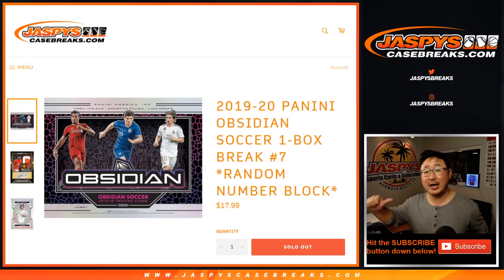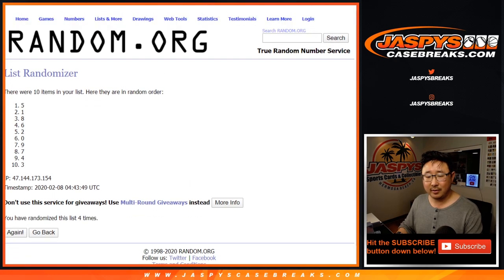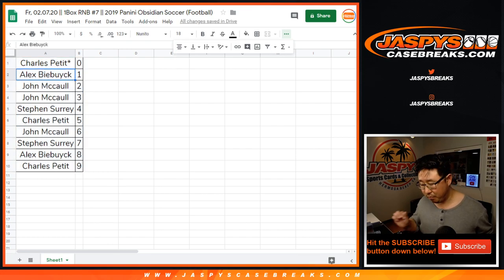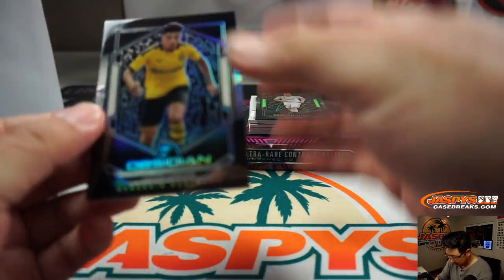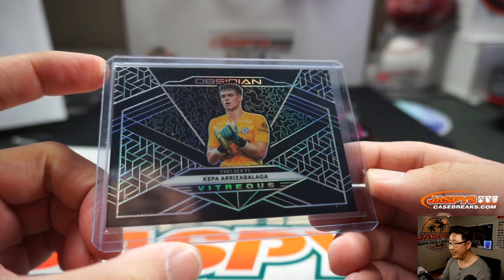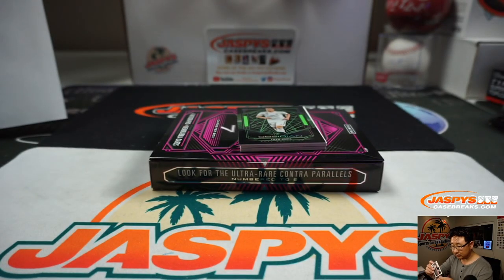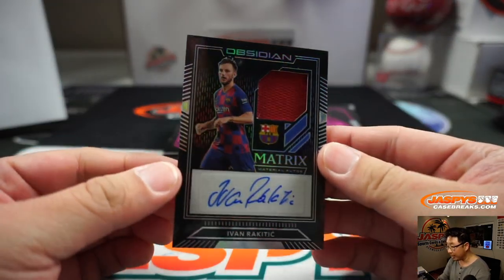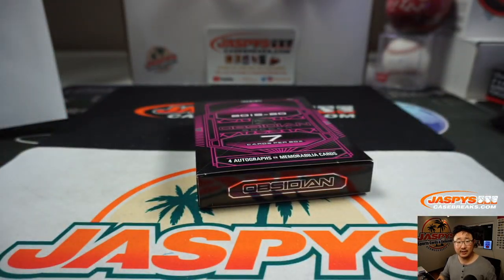Fr, 02.07.20 || 1Box RNB #7 || 2019 Panini Obsidian Soccer (Football)